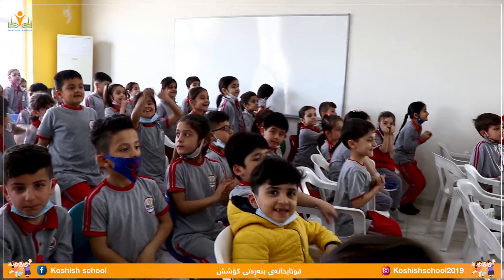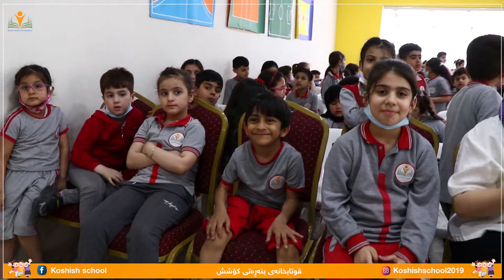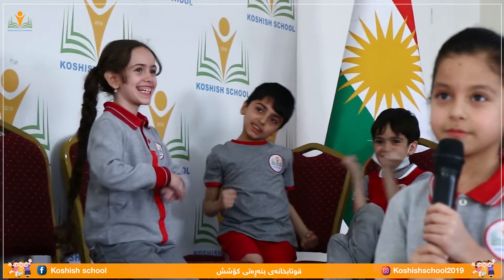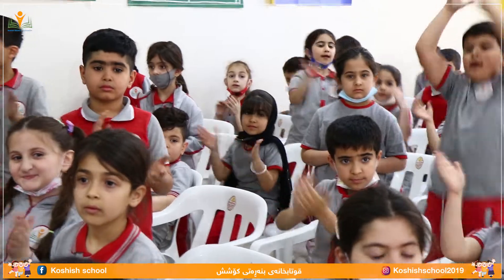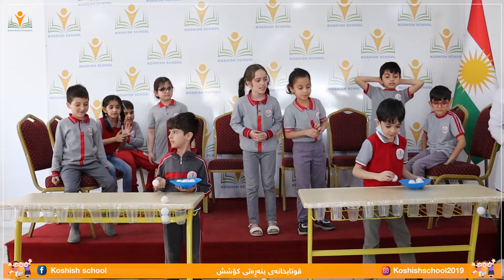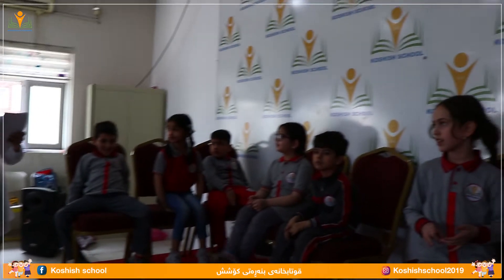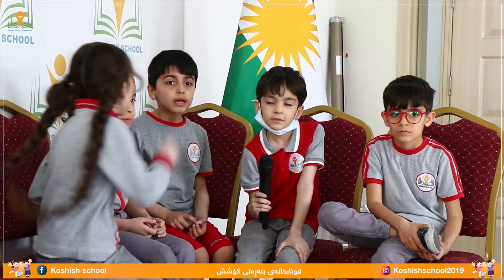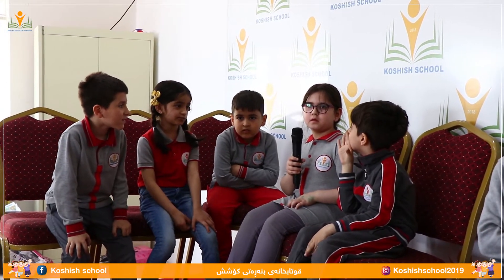koshish school | پێشبڕكی زانستی قوتابخانه‌ی كۆشش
پێشبڕكی زانستی له‌ قوتابخانه‌ی كۆشش بۆ پۆلی یه‌ك و دوو.

The scientifice competition at koshish school for the first and second grade.

المسابقة العلمية في مدرسة كوشيش للصف الأول والثاني.